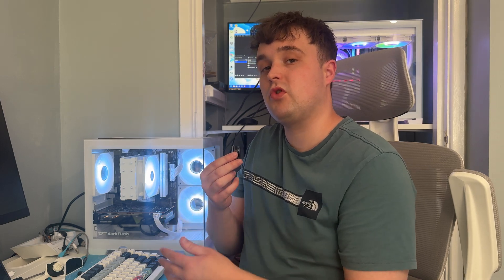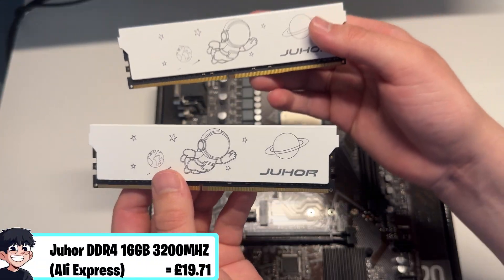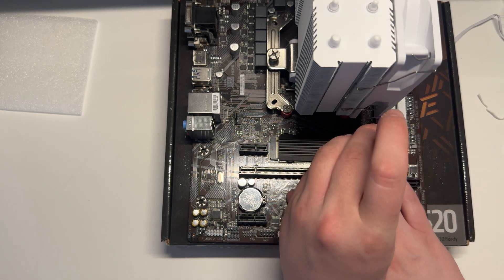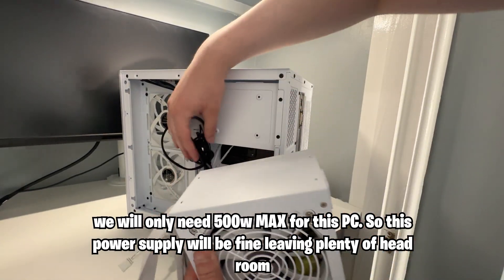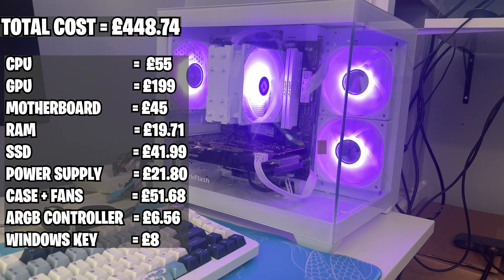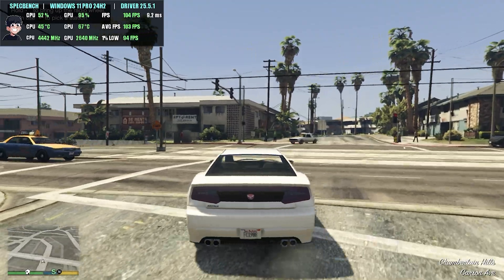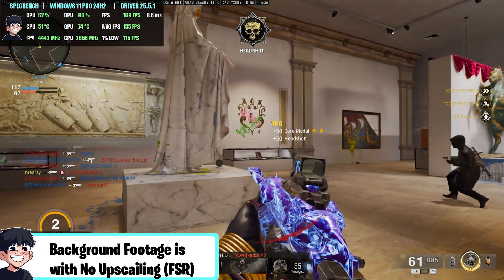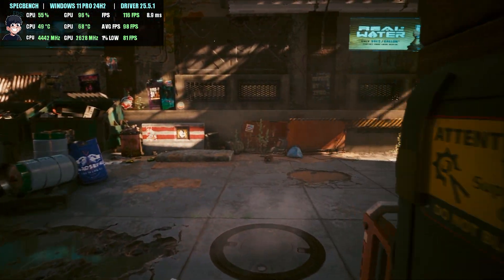£450 Budget AMD Gaming PC Build ( Insane Price to Performance )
Watch as we build an EASY to replicate Budget Gaming PC that Performs Amazing at a Low cost!

Chapters👇
00:00-00:26 - Intro
00:26-04:09 - Building the PC
04:09-04:23 - Price Breakdown
04:23 -04:38 - Gaming Benchmarks
04:38-05:19 - Fortnite Benchmark
05:19-05:52 - GTA 5 Benchmark
05:52-06:26 - Forza Horizon 5 Benchmark
06:26-07:10 - Black Ops 6 Benchmark
07:10-07:53 - Cyberpunk 2077 Benchmark
07:53-08:28 - Marvel Rivals Benchmark
08:28-08:38 - Outro (Thanks for Watching!)
If you need PC Advice or help, then i help all Subscribers for Free in my Discord.